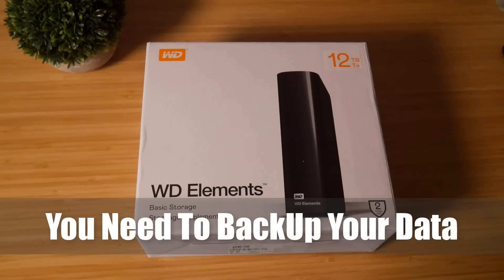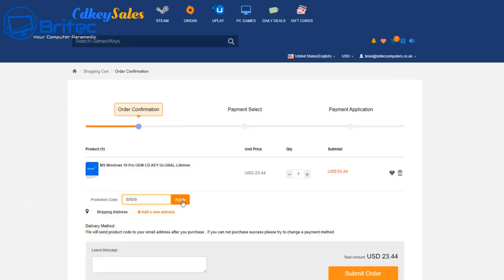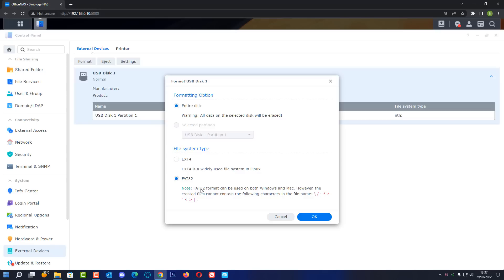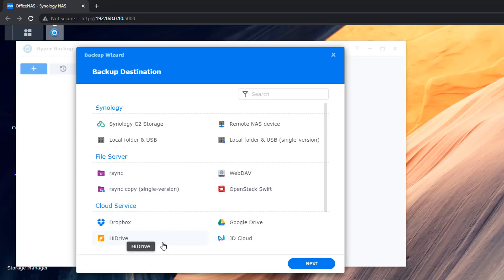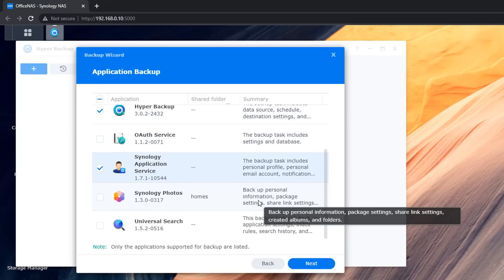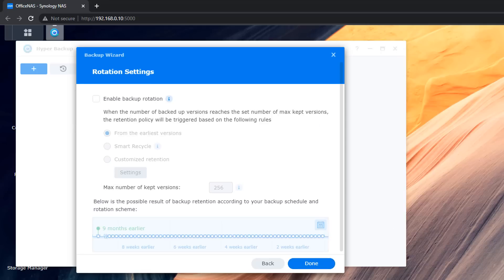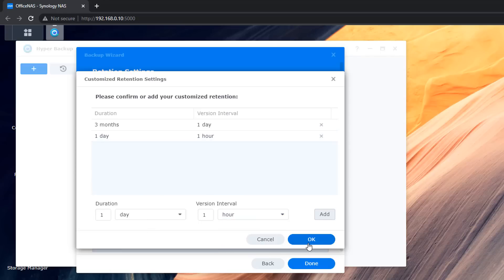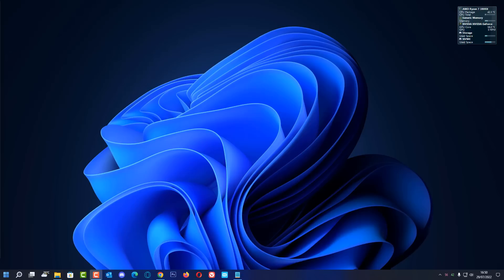You Need to Backup Your Data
Many people think that their data is backed up because its on their NAS, but what if your NAS was to fail? You need to backup your NAS with Synology hyper backup to external drive. Data loss can be due to human error to physical theft or even hardware failure, but a more scary one is ransomware attacks. Backups allow you to resume productivity quickly in the event of data loss.

WD 12 TB Elements Desktop External Hard Drive

Seagate Expansion 12TB External Hard Drive

Seagate One Touch Hub, 12 TB

WD 4 TB Elements Portable External Hard Drive

Why You Should Always Backup Your Data
* Prevent Data Loss
* Business Continuity ( If owners don’t back up files containing crucial information, they risk damaging their businesses)
* Audits & Taxes
* Archives
* Ransomware
* Saves Time & Money